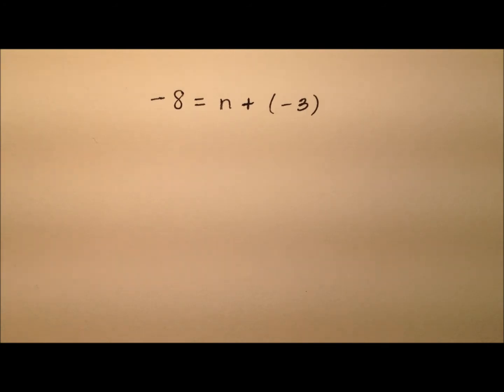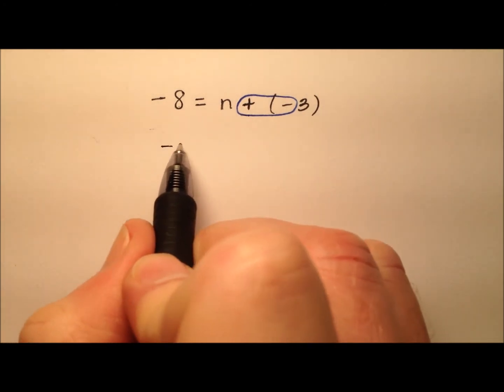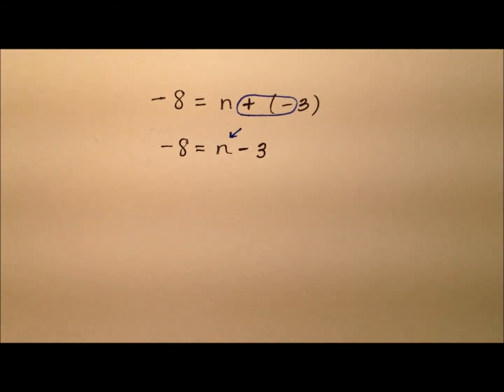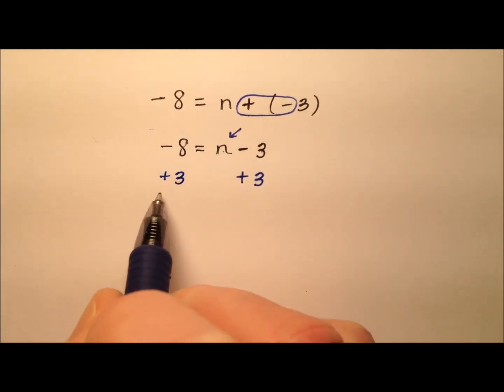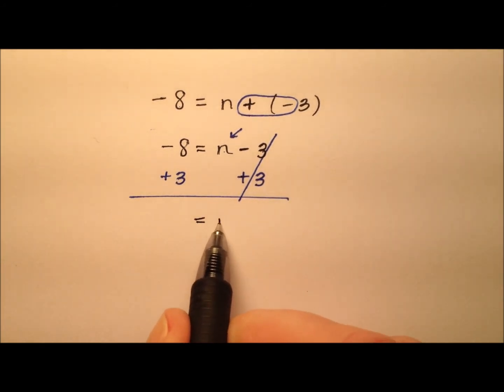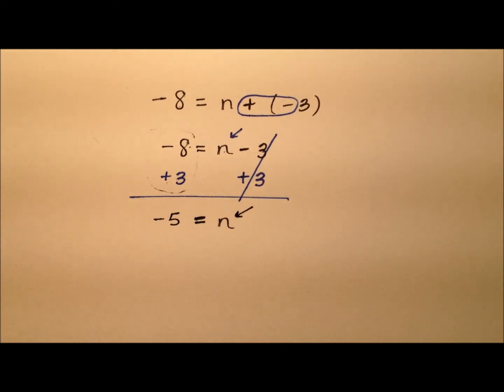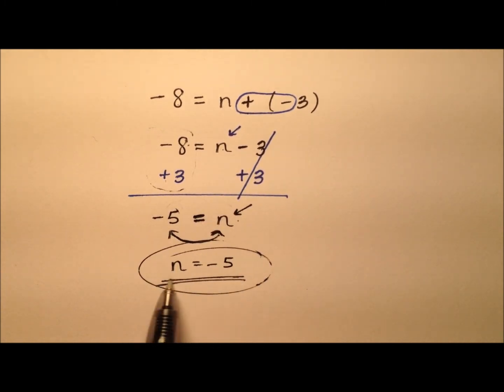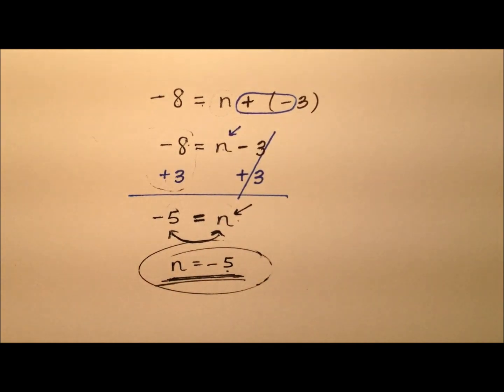Solving a One-Step Equation by Addition (Example)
This video works through an example of solving a one-step equation by using the addition property of equality.